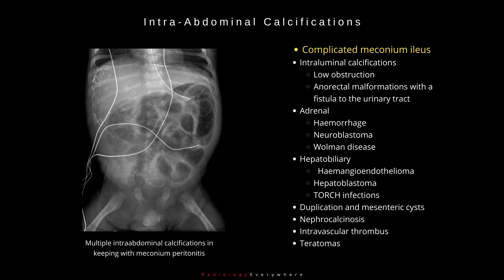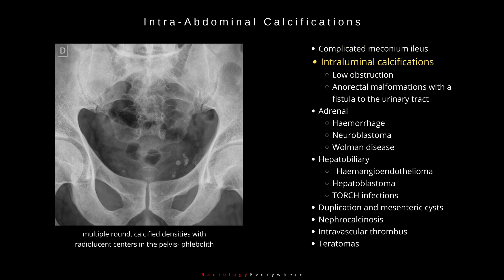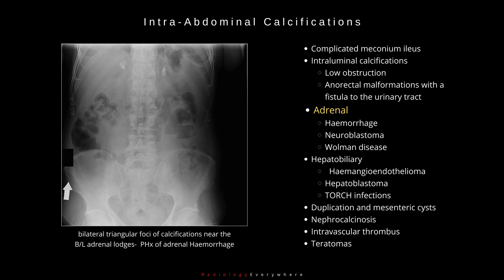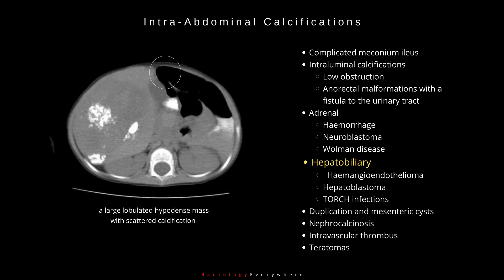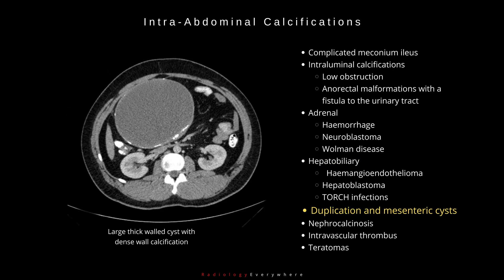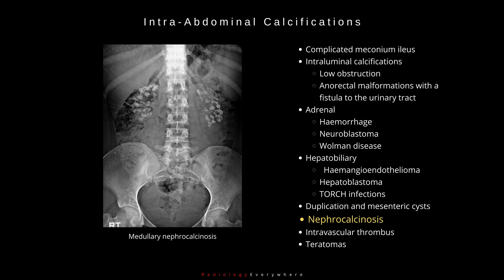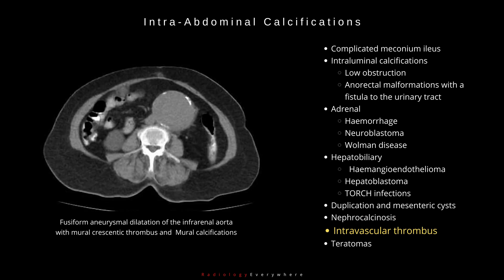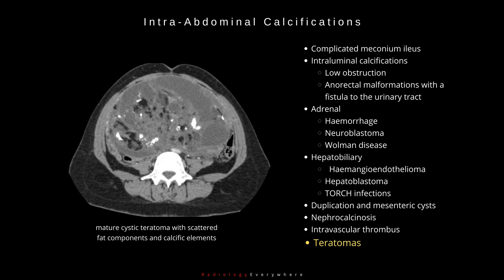Intra Abdominal Calcifications | Radiology videos | 1000 cases in 100 days | video 33